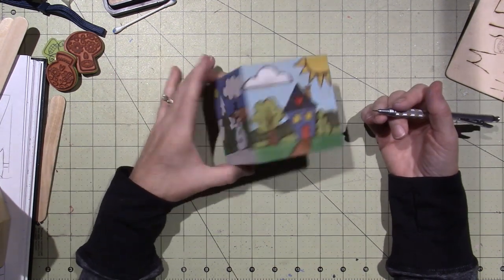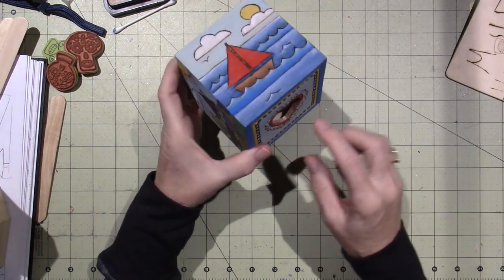Wood Burning Tutorial and Share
Real time beginner wood burning tutorial using a Colwood burning tool TFW, SAra